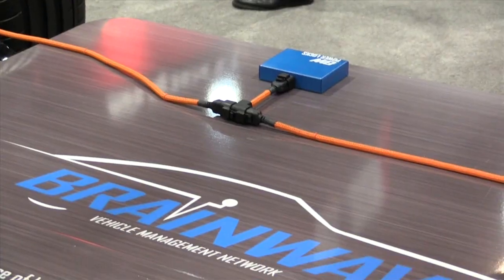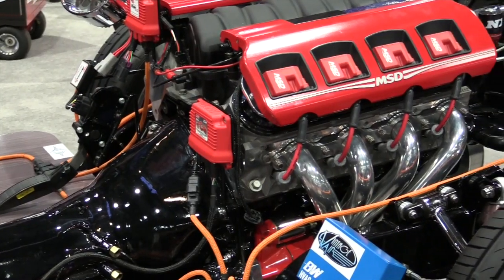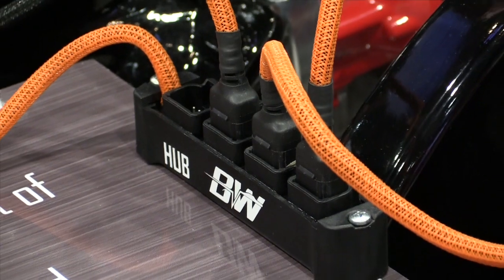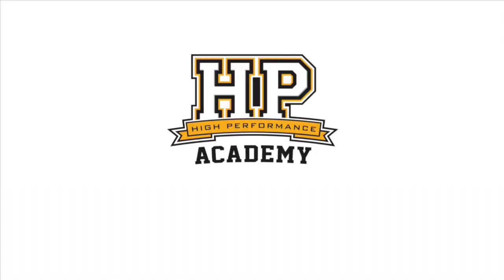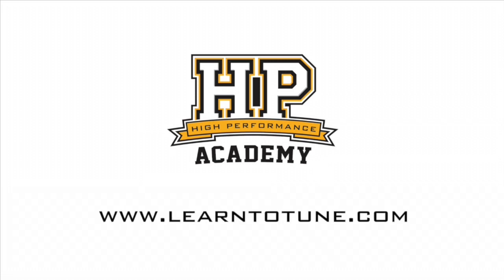Brainwave by MSD | Technology for sharing data throughout your vehicle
Eric at MSD give us the low down on MSD Brainwave.